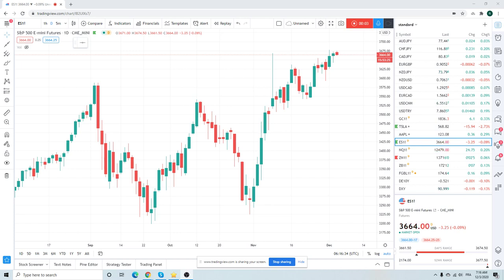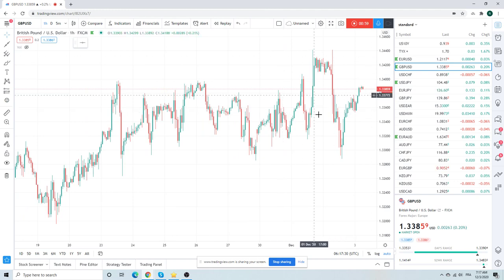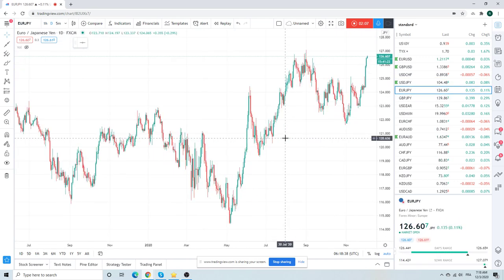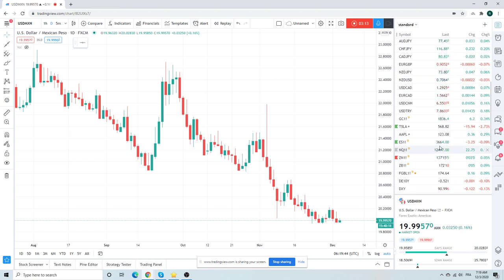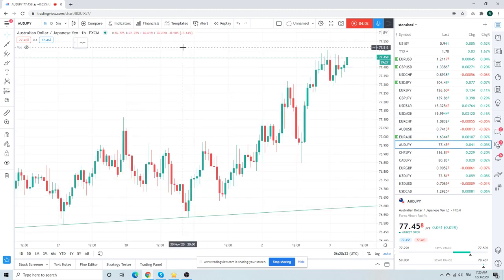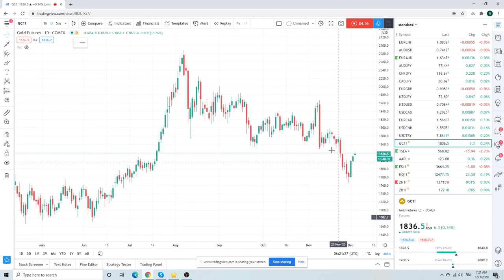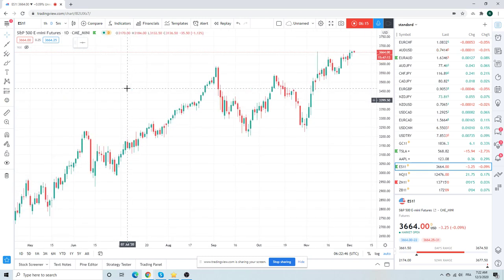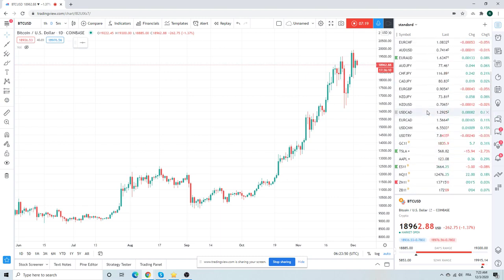FOREX TRADING Morning Call 03 Dec (EURUSD, GBPUSD, Gold) - institutional view for individual traders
a review of sets ups on major currency pairs & other mkts we see as tradeable

Rangey day in  Gold, EURUSD, GBPUSD
Bitcoin is bid